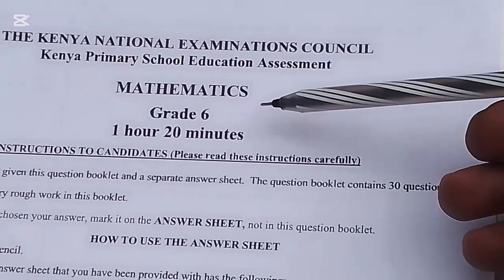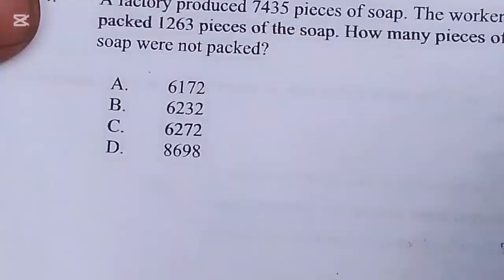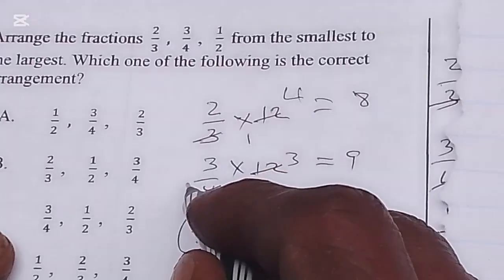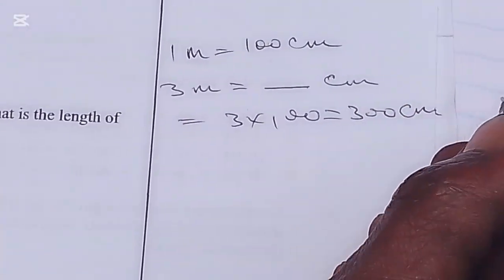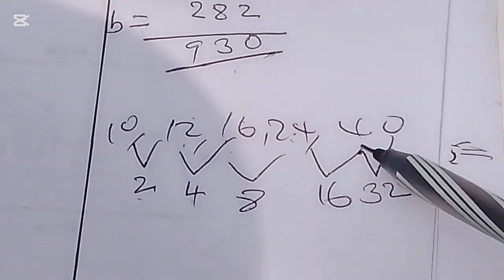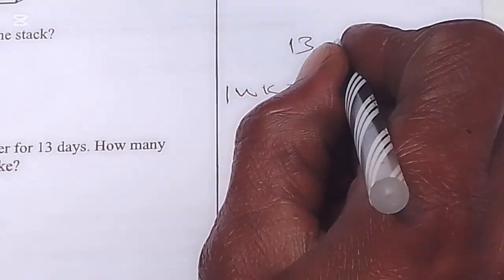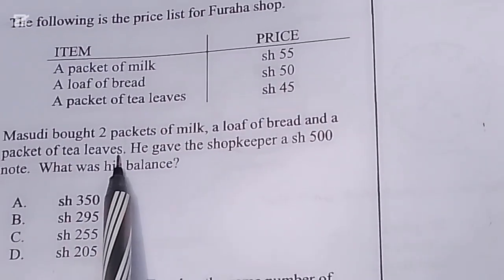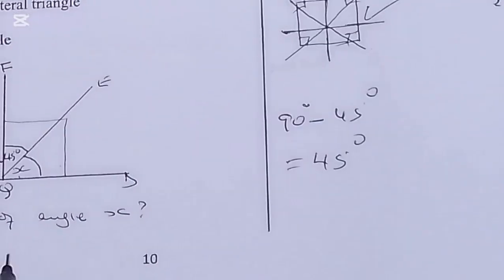KPSEA GRADE 6 MATHEMATICS REVISION 2025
KPSEA GRADE 6 MATHS